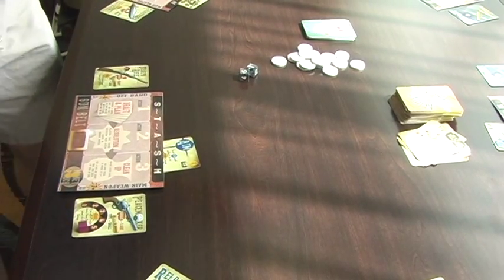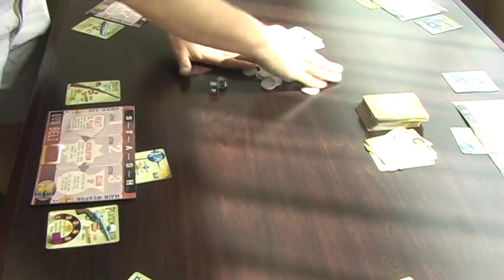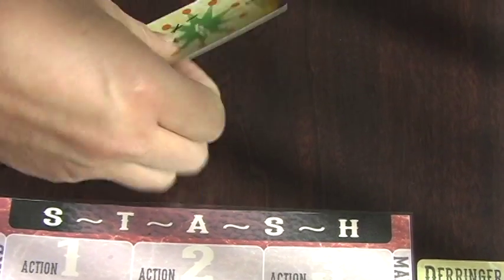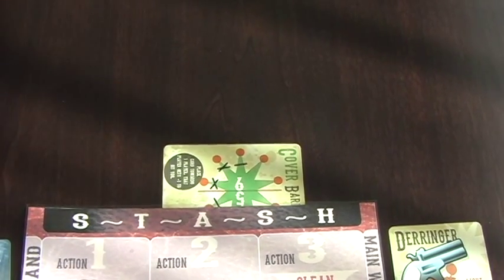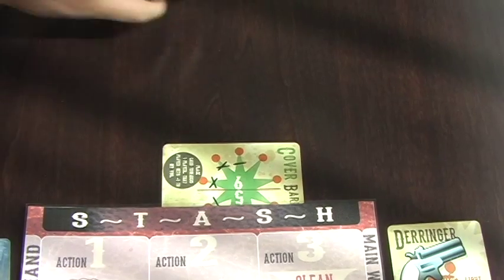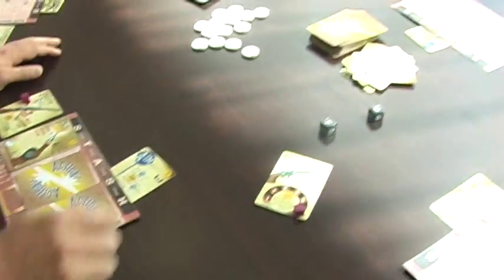A Fistful of Dinero - instructional video